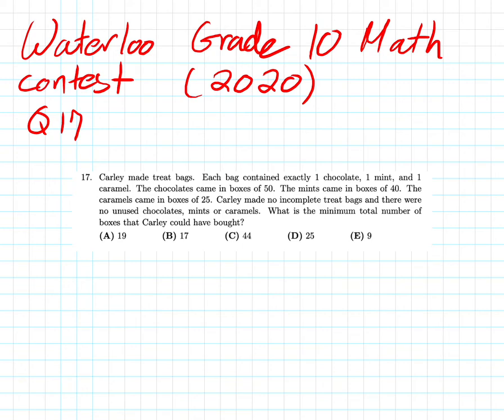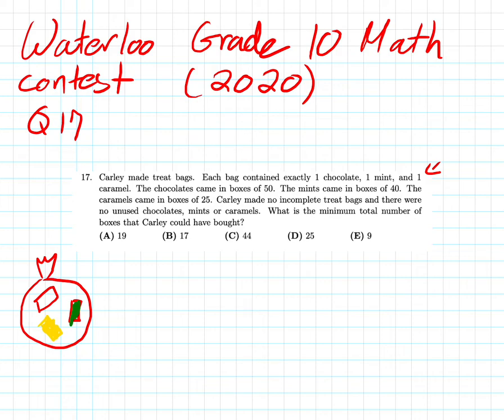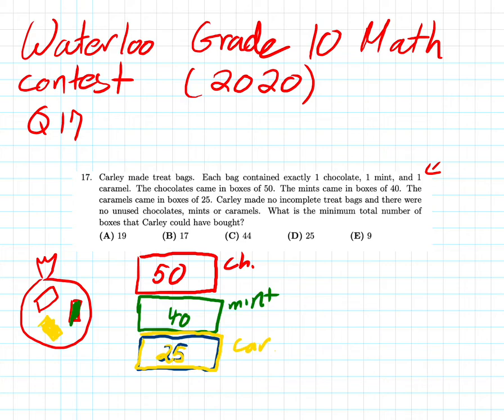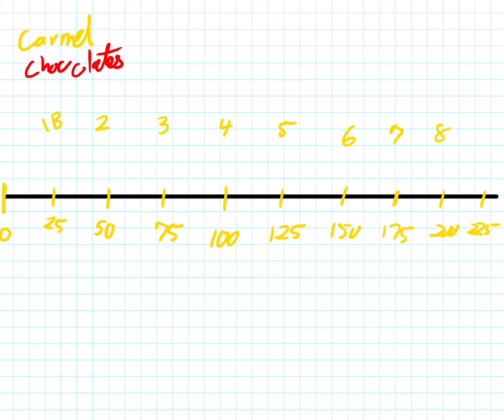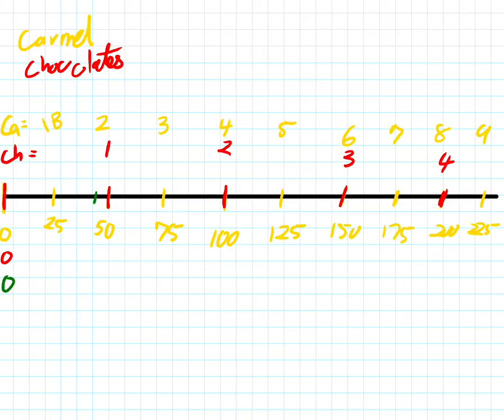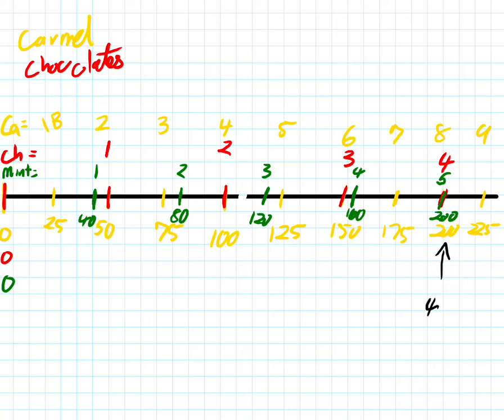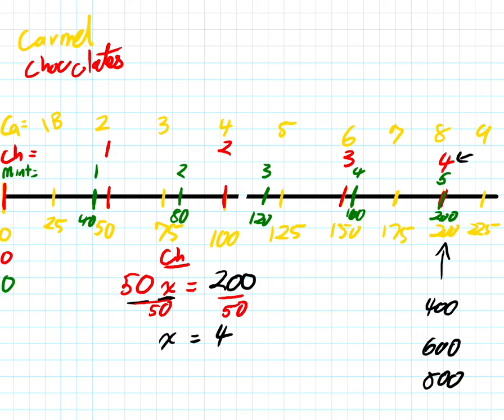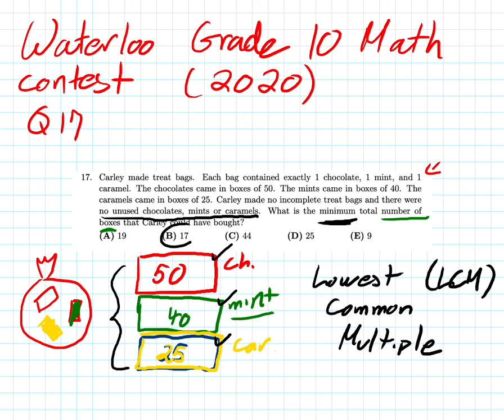Waterloo Math Contest Grade 10, Question 17, the Year 2020, CEMC Cayley Contest